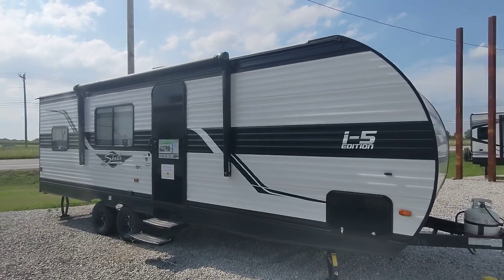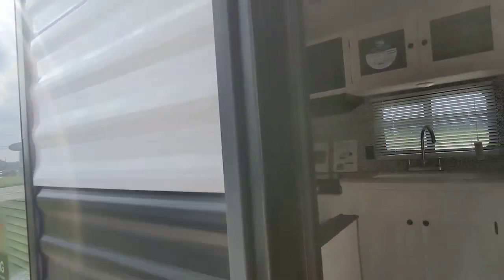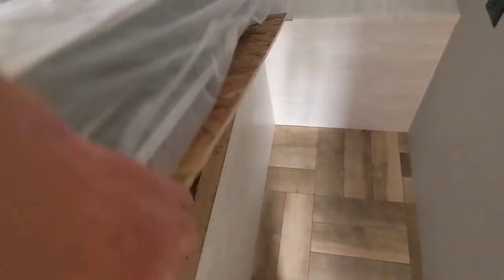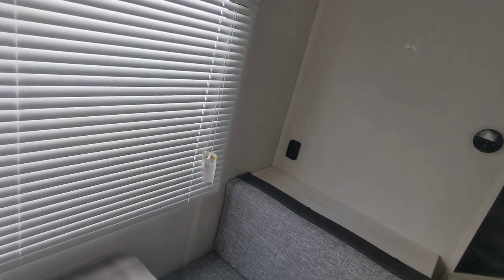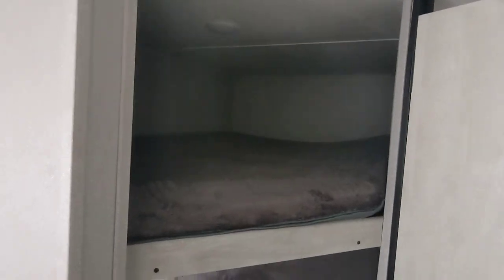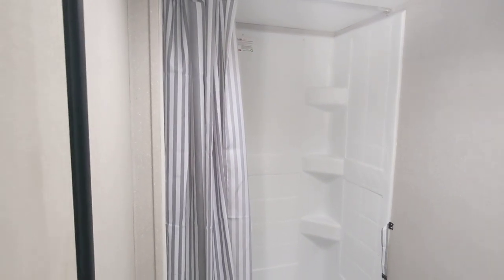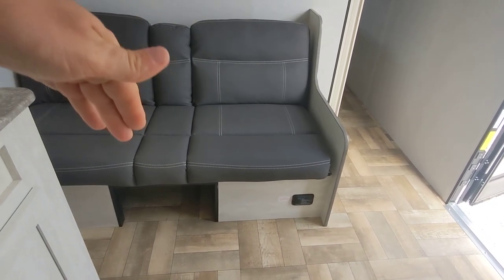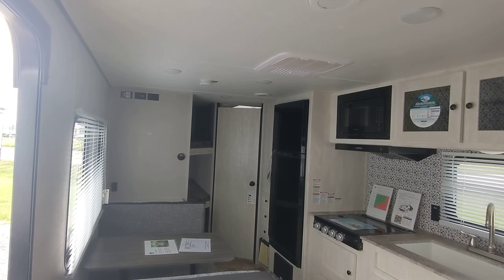2024 SHASTA 526BH I-5 EDITION WALKTHROUGH REVIEW BUNKBED TRAVEL TRAILER CAMPER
The Shasta 526BH I-5 Edition Bunkbed Travel Trailer Camper is the perfect choice for those looking to make their outdoor adventure even more enjoyable. Featuring a spacious walkthrough design, this stylish camper provides plenty of room for all your camping gear and supplies. The bunkhouse provides comfortable and secure sleeping space, while the large windows offer great views of the outdoors. The I-5 Edition also includes a range of features that make camping easier and more enjoyable,  including a double-door refrigerator, microwave, and stove. The trailer is also equipped with an electric brakes for greater safety while on the road. With its sleek design and modern amenities, the Shasta 526BH I-5 Edition Bunkbed Travel Trailer Camper promises to be a great companion for your outdoor getaways. With its high quality construction and luxurious amenities, the Shasta 526BH is designed to make even the most adventurous campers feel at home. Whether you're looking for a weekend getaway or a full-time escape, the Shasta 526BH is sure to provide an unforgettable experience!

HITCH WEIGHT
535 lb.
GVWR
7,500 lb.
UVW
4,525 lb.
CCC
2,956 lb.
EXTERIOR LENGTH
29' 7"
EXTERIOR HEIGHT
11' 3"
EXTERIOR WIDTH
96"
FRESH WATER
40 gal.
GRAY WATER
30 gal.
BLACK WATER
30 gal.